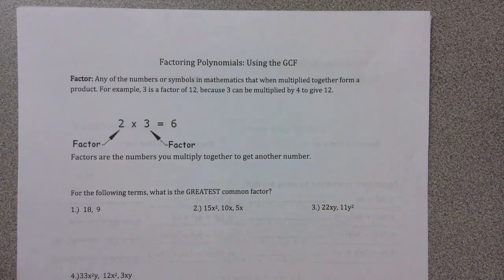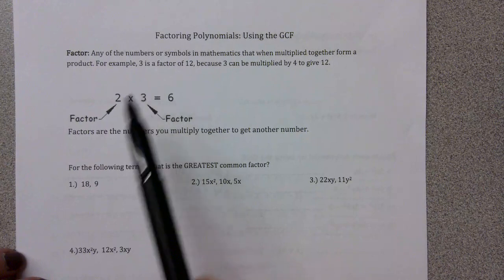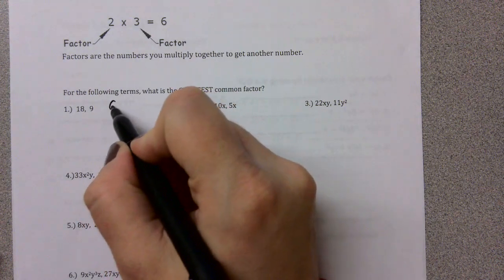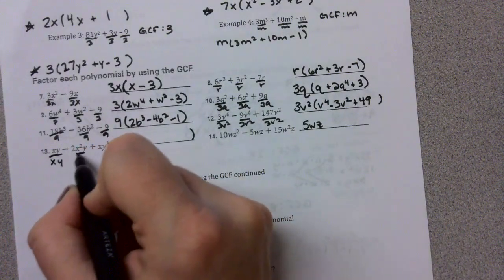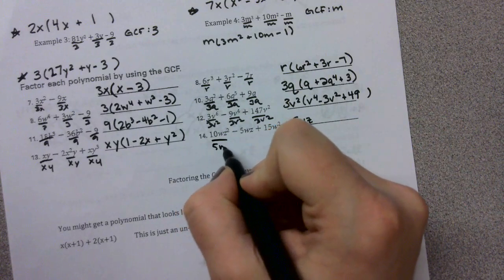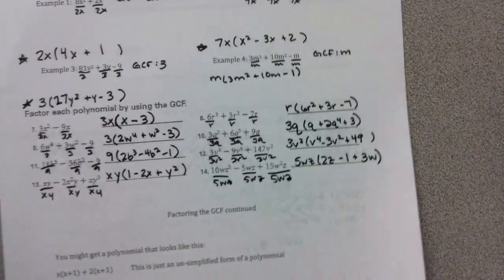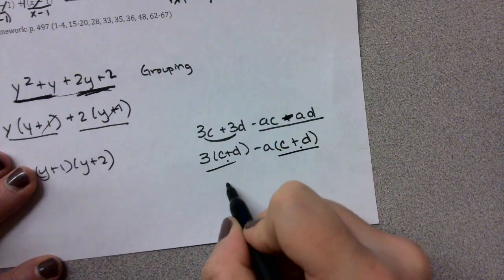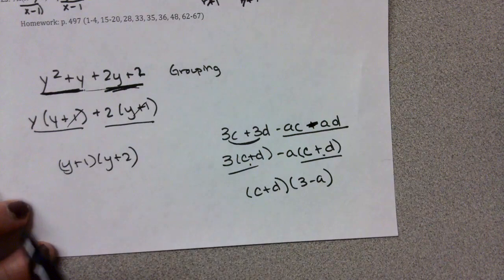Lesson (8-5) Factoring Using a GCF